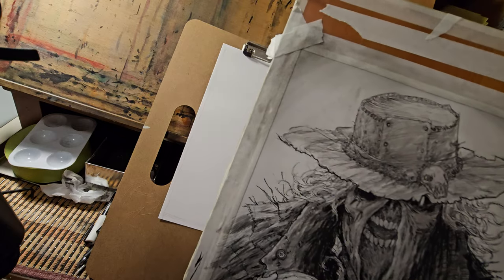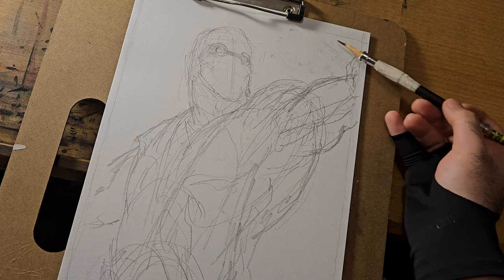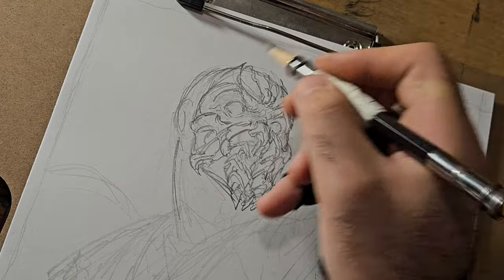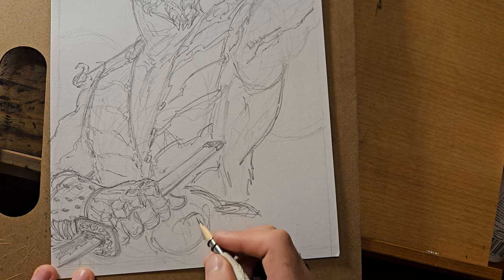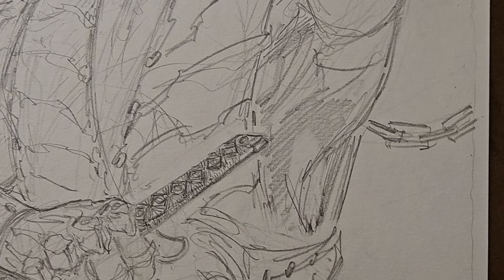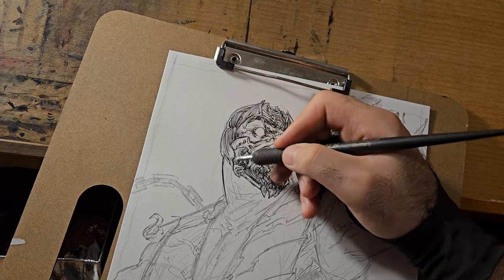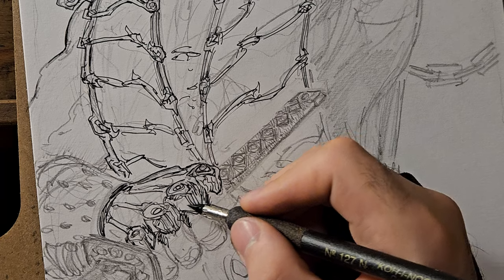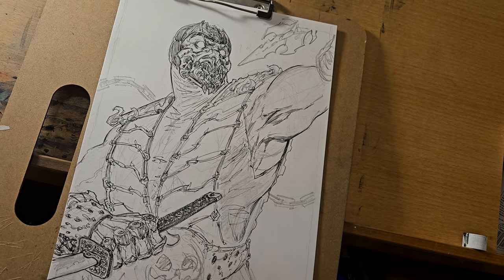50 video special- Drawing SCORPION!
ink is daler rowney
paper is xl Bristol